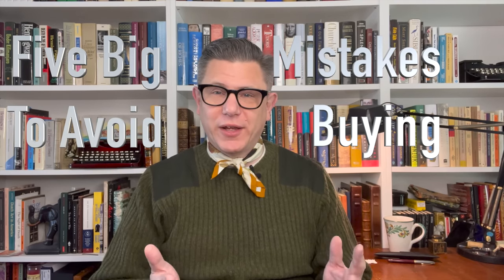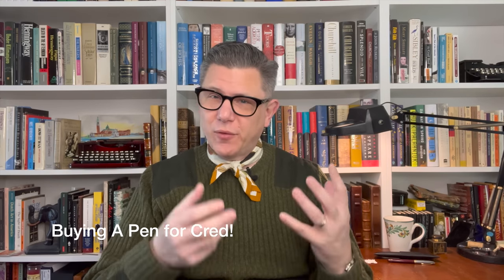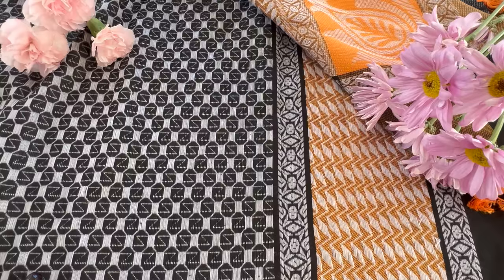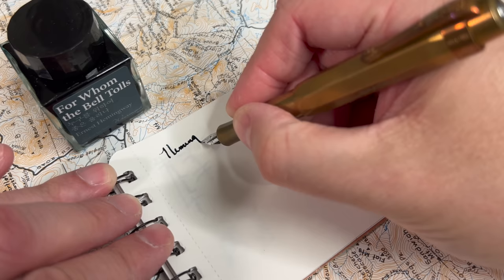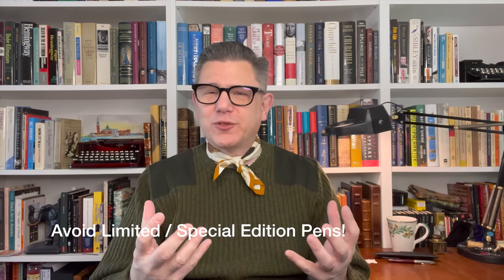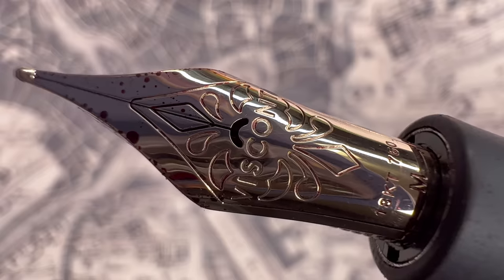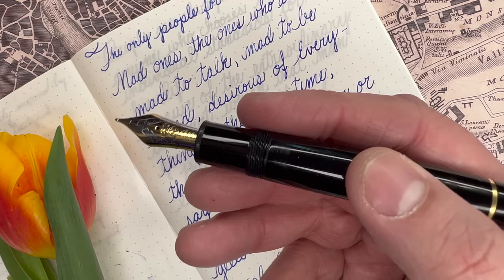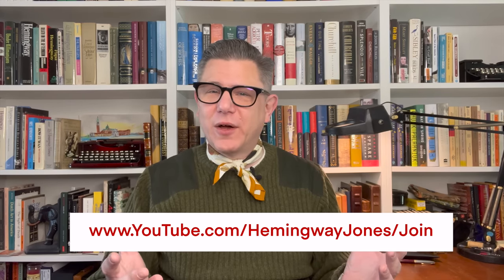Top 5! HUGE Mistakes to Avoid When Buying Your Next Fountain Pen!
0How many of these have you done?! We all make mistakes. Let's celebrate them so that others can avoid some of the issues we have had. Add your mistakes to the comments!

This will help you with your next pen purchase!

Thank you to the wonderful Members of this channel. You guys keep me in line and inspire me always!

00:00 - Intro
00:39 - Not trying before you buy
02:28 - Buying a fountain pen for status
04:15 - Thinking you need to buy the 'next step on the ladder'
06:23 - The idea that there are some pens everyone 'must own'
08:37 - Getting sucked into limited editions
09:42 - Paying full price
12:50 - Buying a pen that doesn't suit your intended use case (e.g. desk pen vs commuting vs travel)
14:08 - Outtro